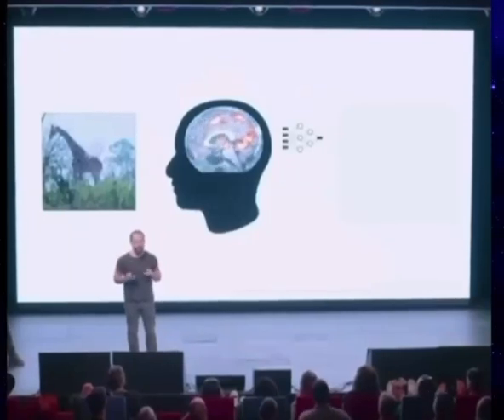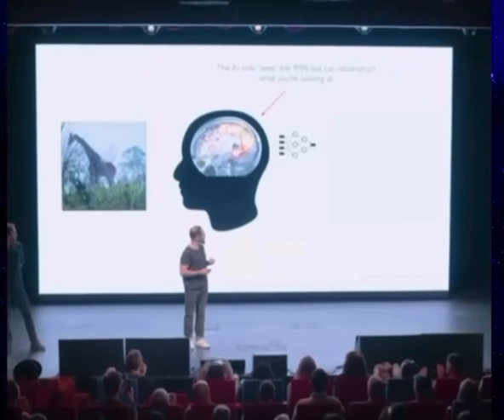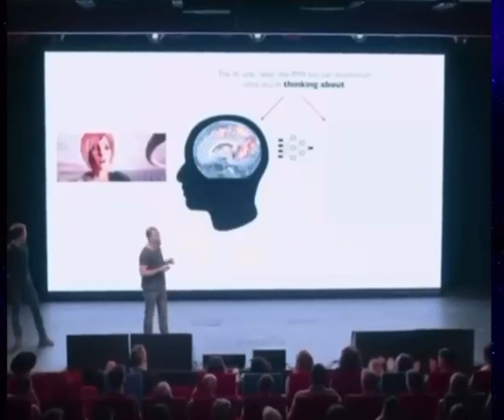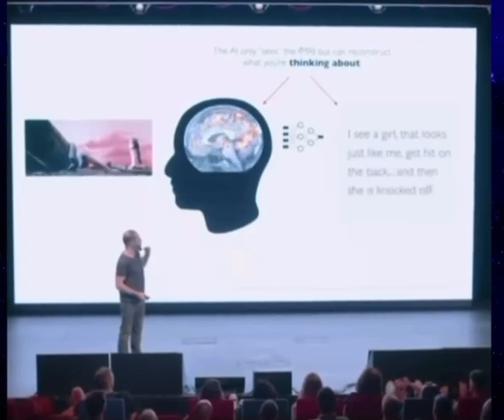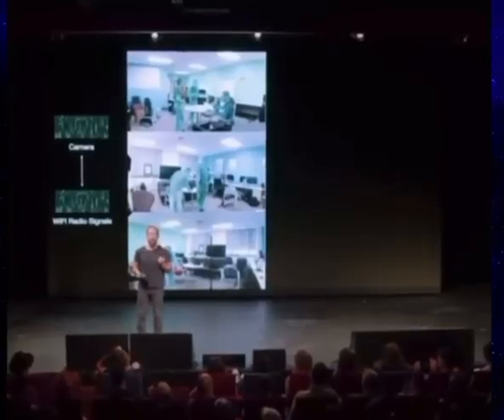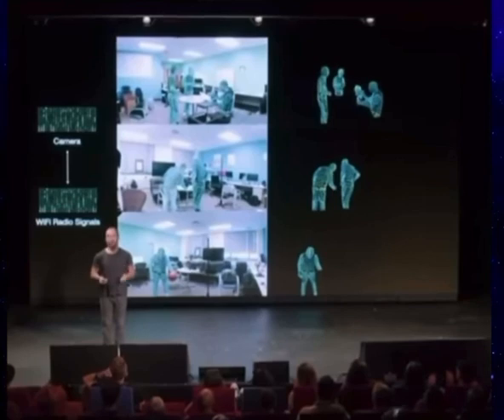Tracking Human Being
could it be possible?